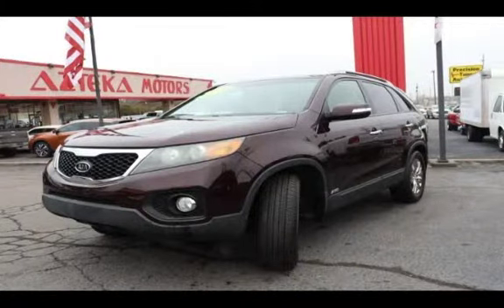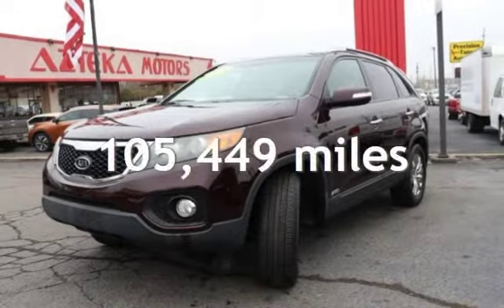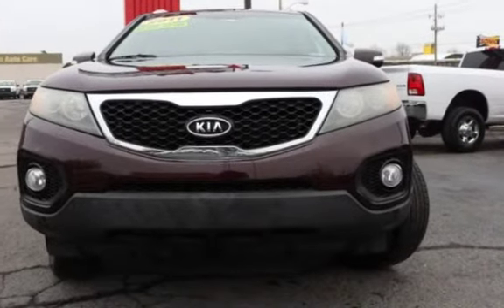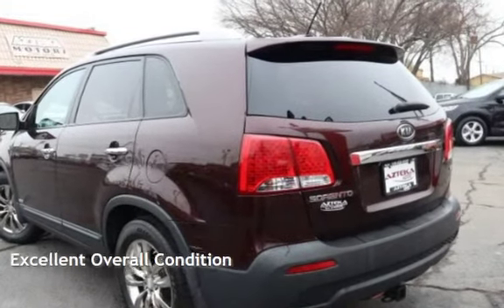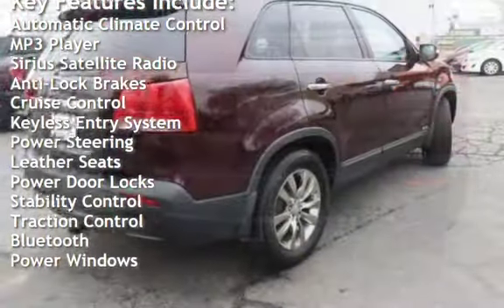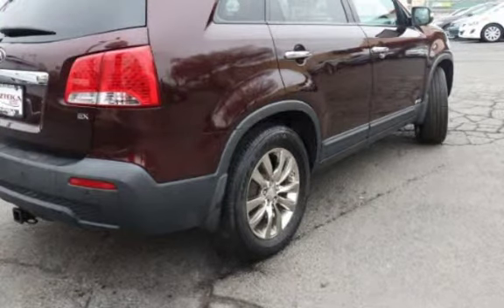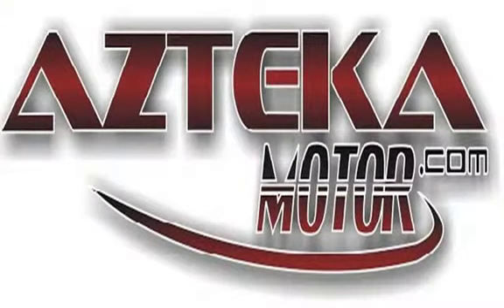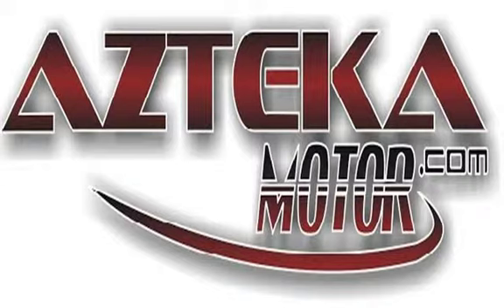2011 Kia Sorento EX for sale in TULSA, OK